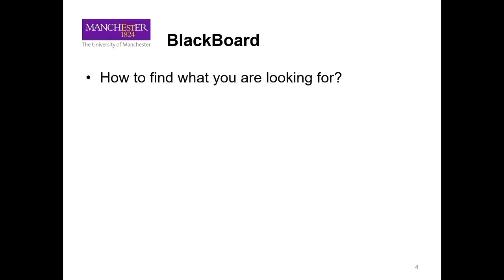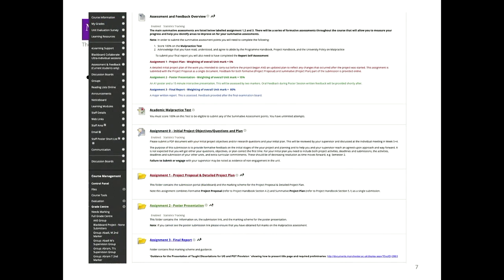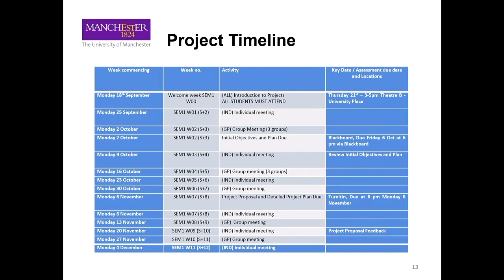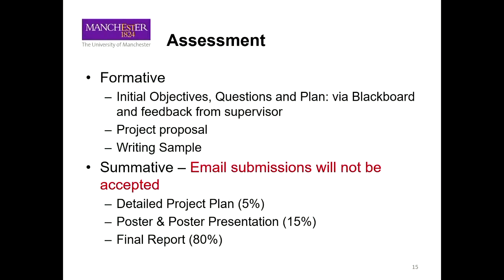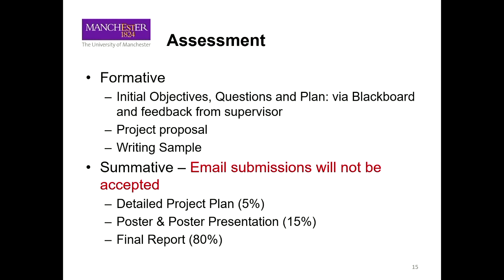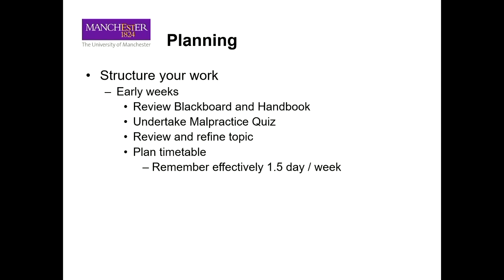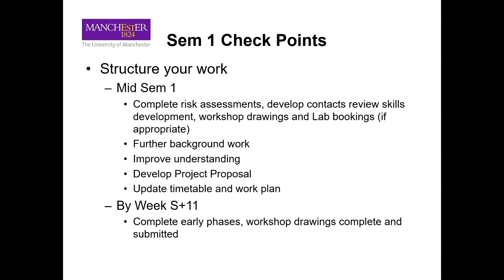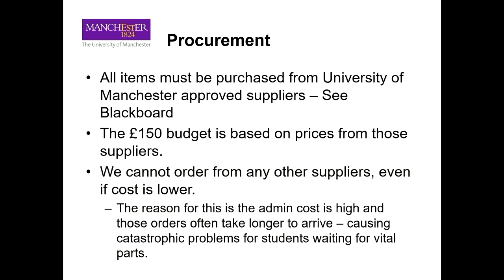个人项目介绍